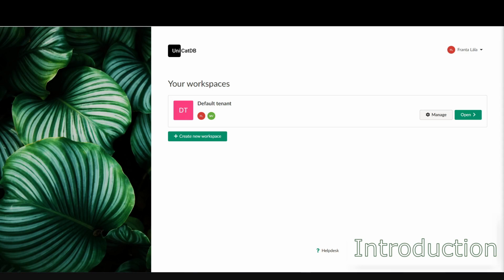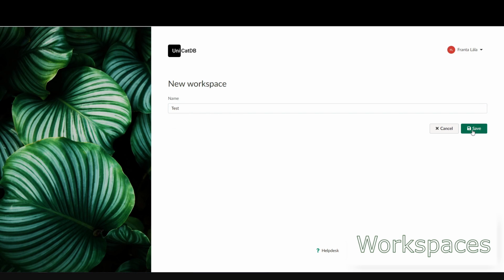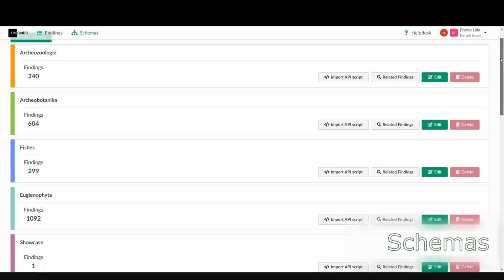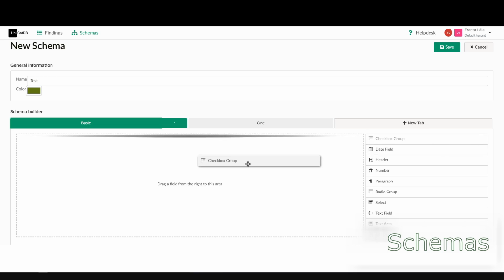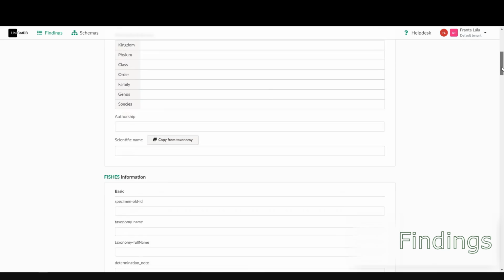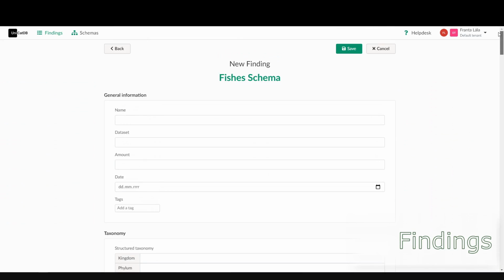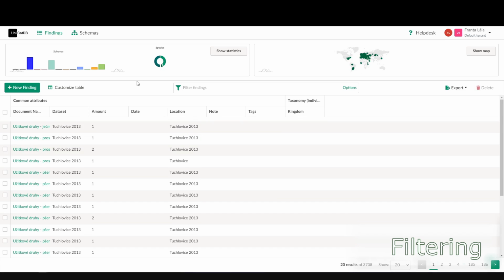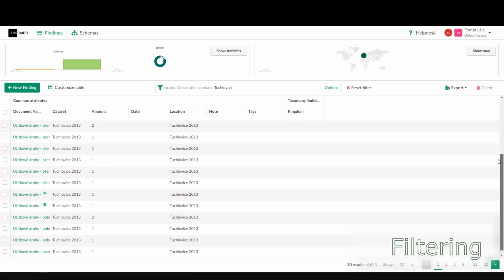UniCatDB Overview - Navigation and basic functionalities